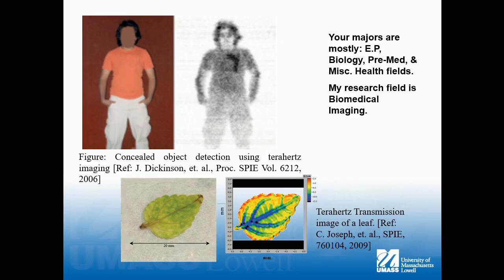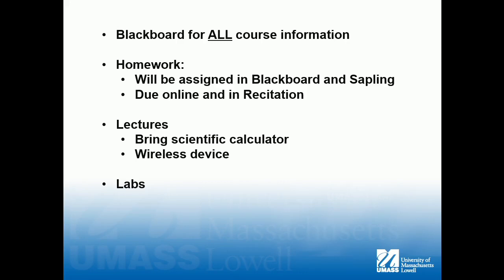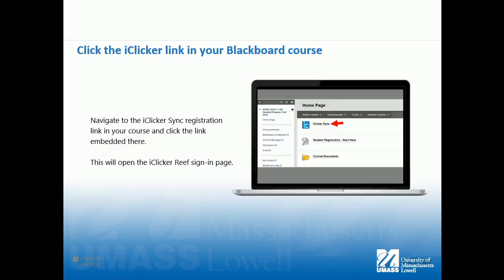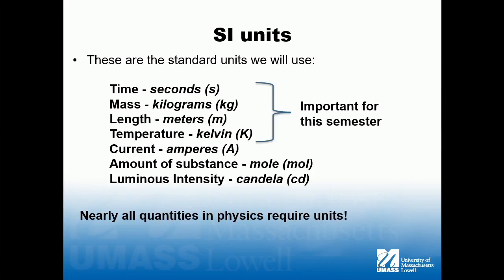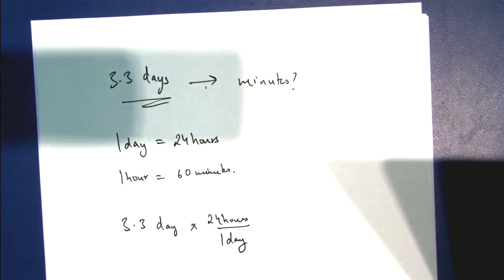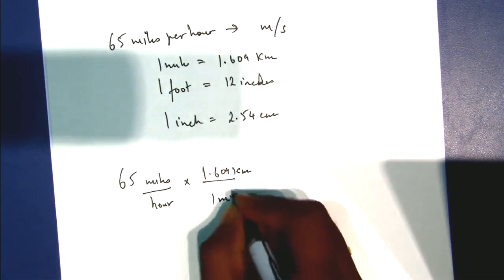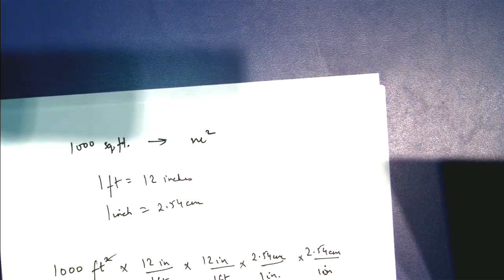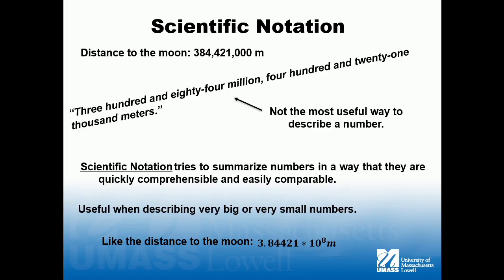PHYS 1030 10 2019 09 04 HD